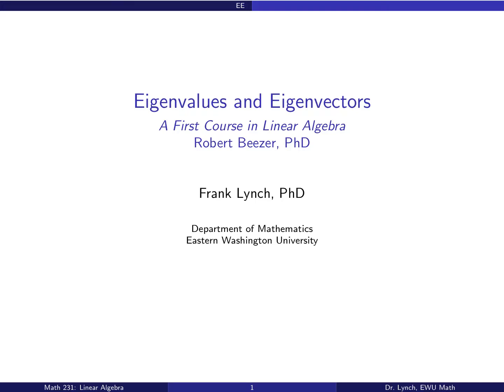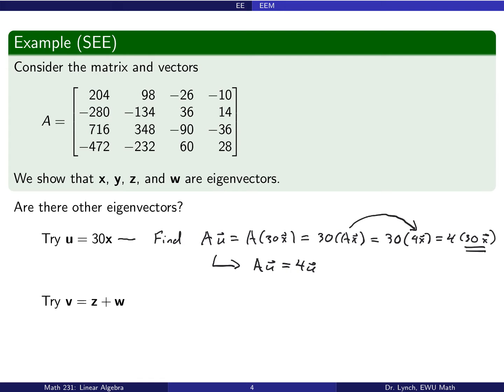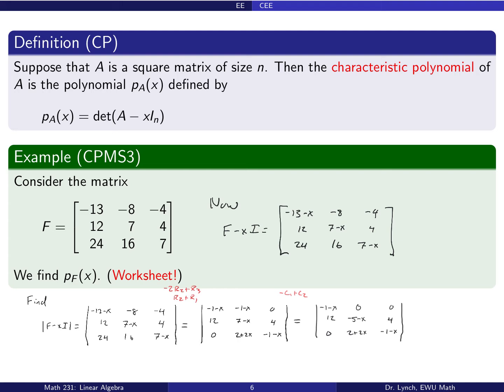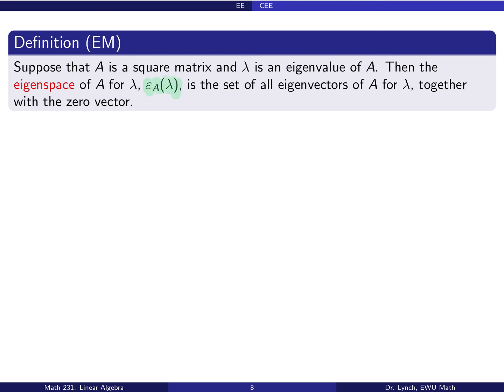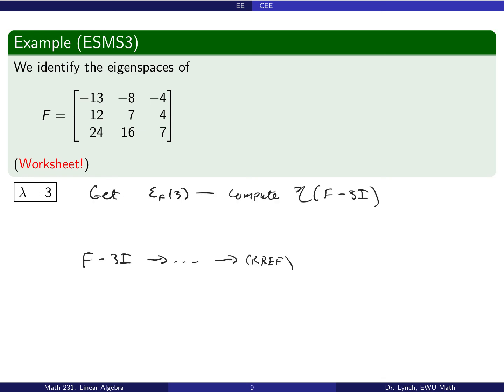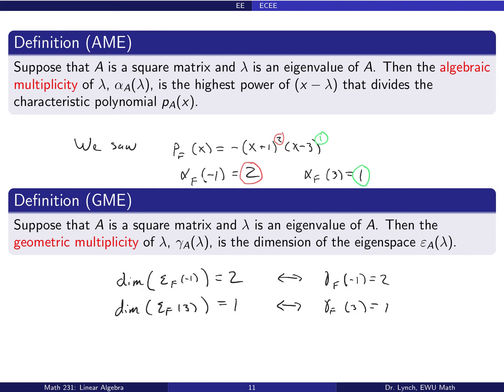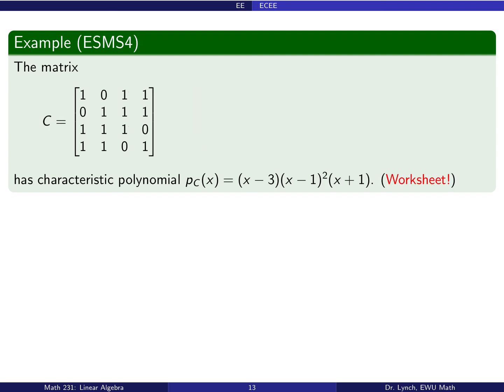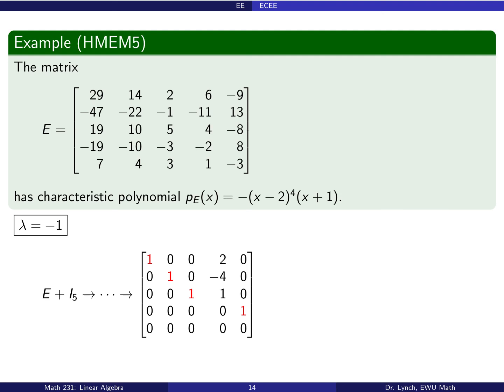EWU Math 231: Eigenvalues - Eigenvalues and Eigenvectors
Every square matrix has at least one eigenvalue.  We define the eigenvalue-eigenvector relationship and see how to find these values and vectors.  Given a matrix and eigenvalue, we see that the set of all eigenvectors (together with the zero vector) forms a subspace.  In particular, that subspace is the null space of a different matrix, which gives us an efficient way to describe the so-called eigenspace.  We explore algebraic and geometric multiplicities of a given eigenvalue.